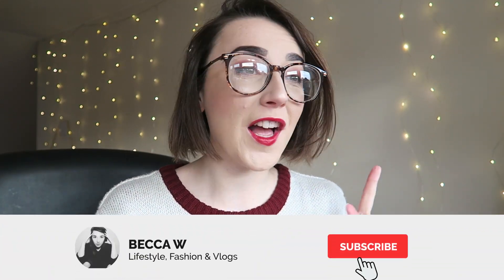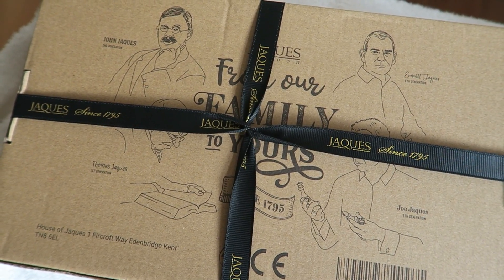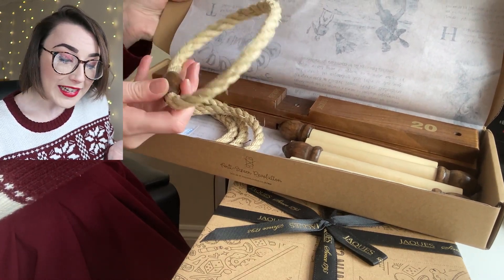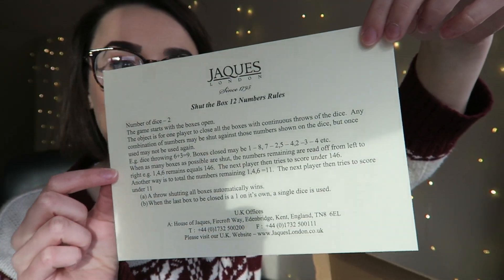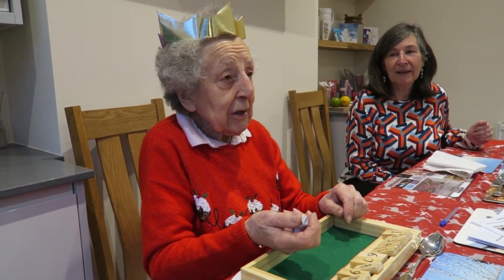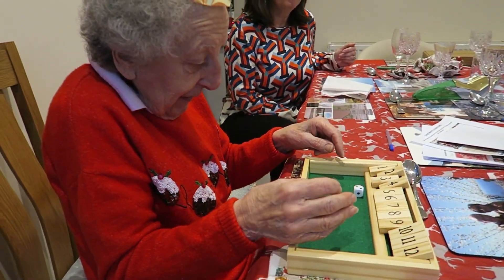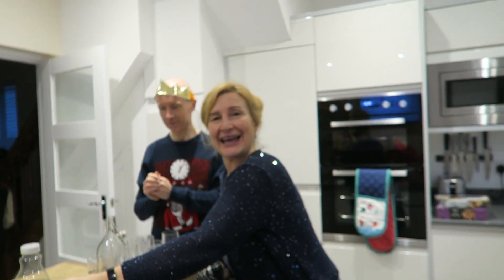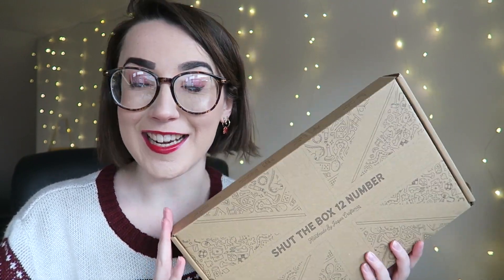Christmas Games with Jaques of London!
We honestly had SOOOOOO much fun playing shut the box over Christmas! It truly is fun for all the family! Thank you Jaques for sending these to me!

                                 *FOLLOW ME*

💸 Depop: bex52296
📌 Pintrest: bex52296

                                *SUPPORT ME*